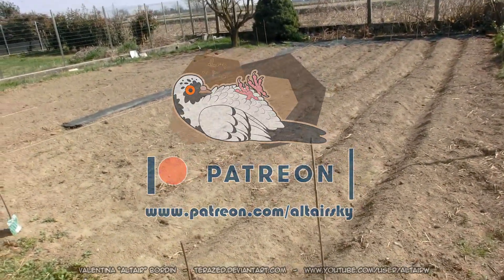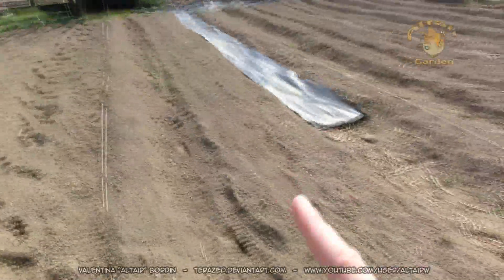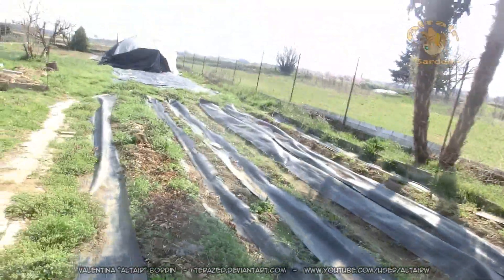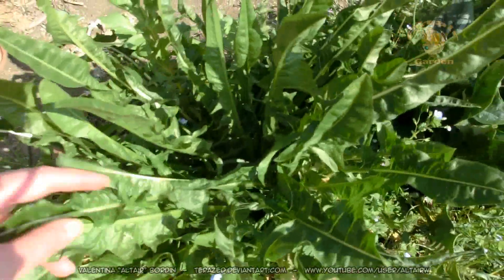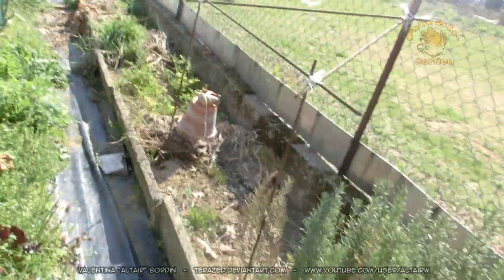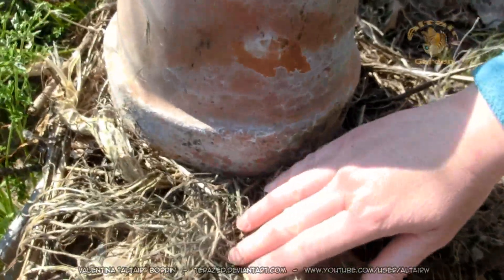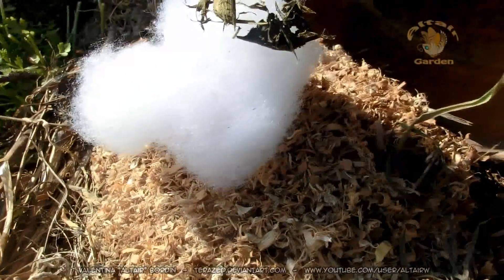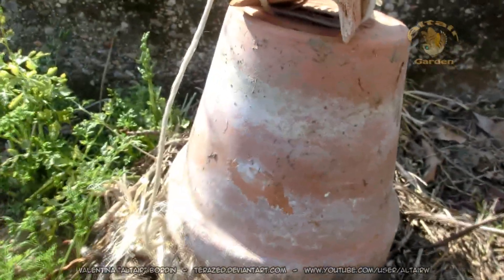Farming Vlog - update 13 - Potatoes, potatoes, potatoes. And potatoes.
I decided to rename this series from "vegetable garden" to "farming vlog" because I thought the title was too long.